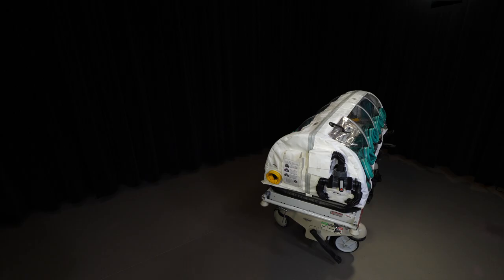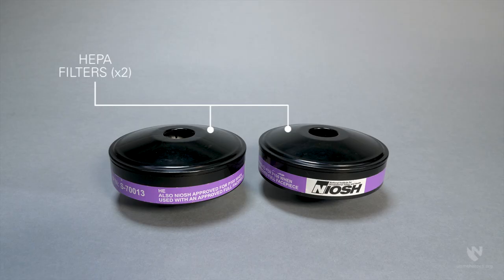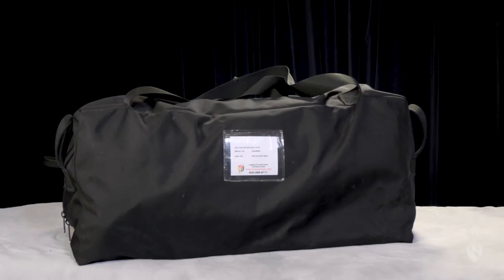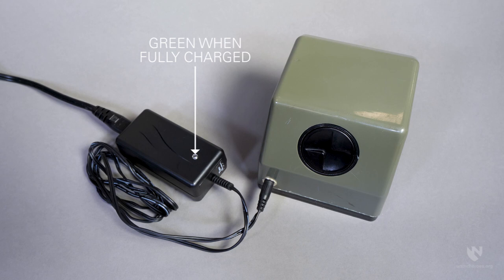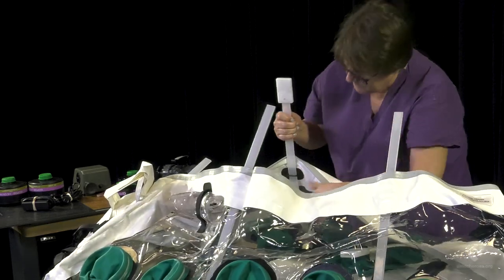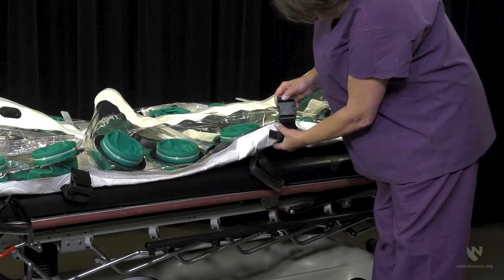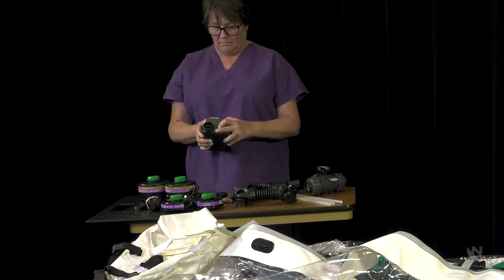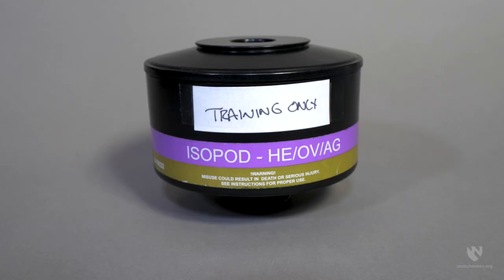Patient Transportation Isolation Devices: AirBoss Chem/Bio ISO-POD - Maintenance & Inspection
In this video we discuss the specifications, components and general inspection routine for an AirBoss Chem/Bio ISO-POD.

Operating in its negative pressure mode, the AirBoss Chem/Bio ISO-POD model is designed for safely transporting a patient with a highly consequential pathogen of concern or chemical agent.

Other versions of this isolation device are manufactured by this company. A large proportion of this video is also applicable to those devices.